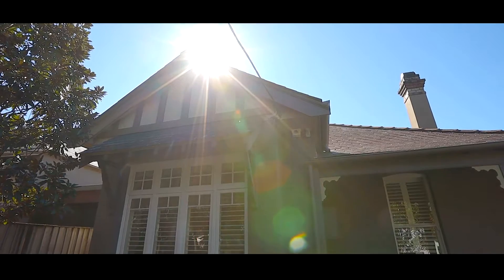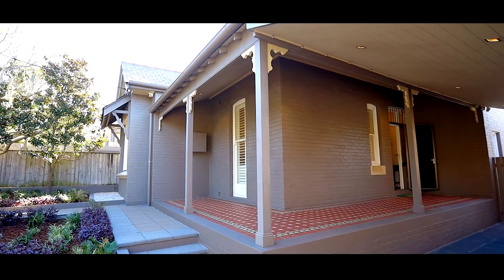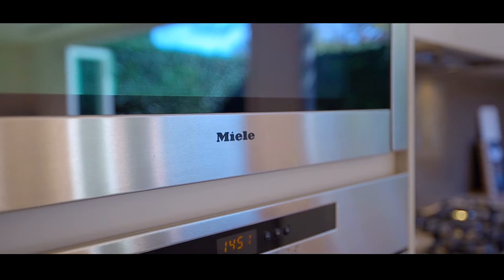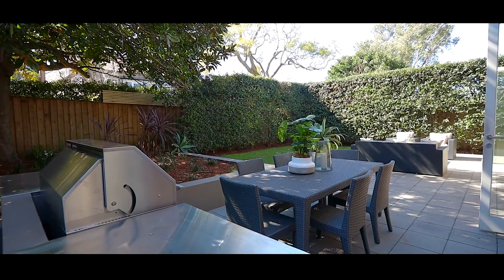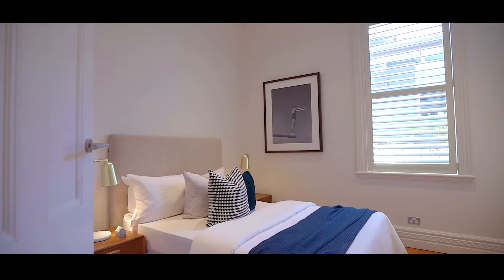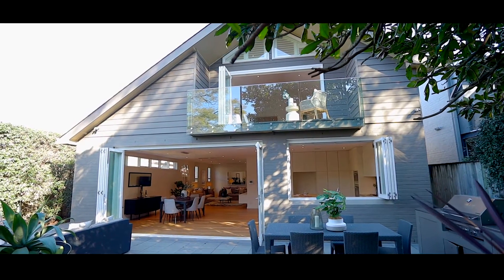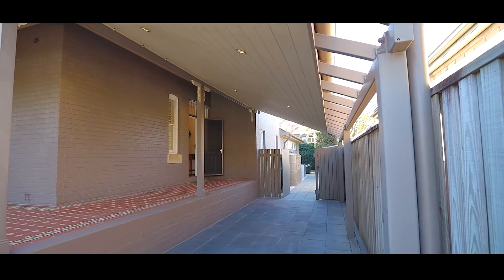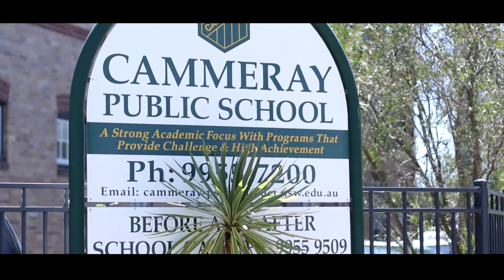84 Amherst Street, Cammeray NSW 2062